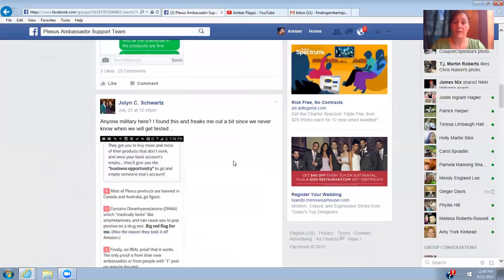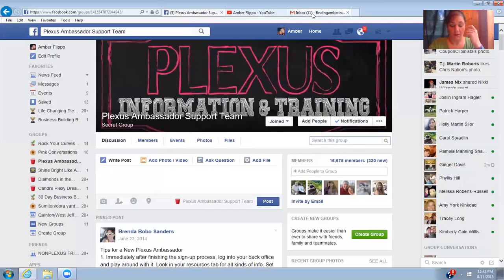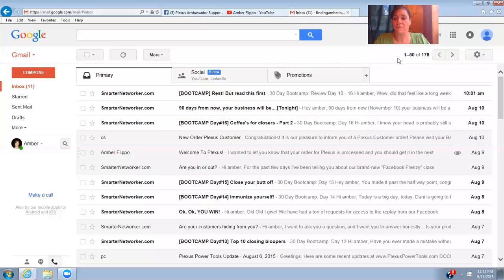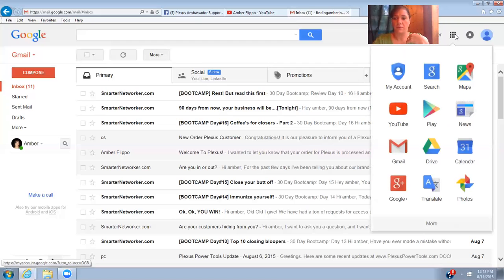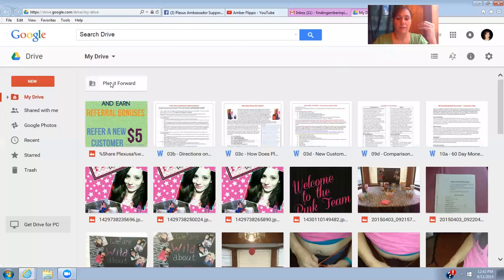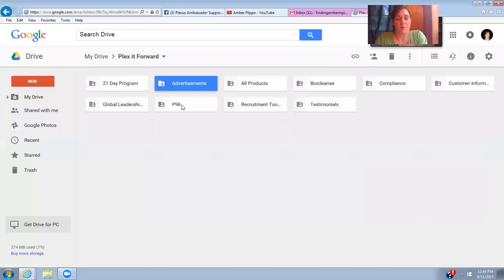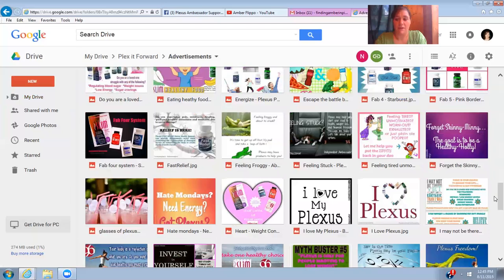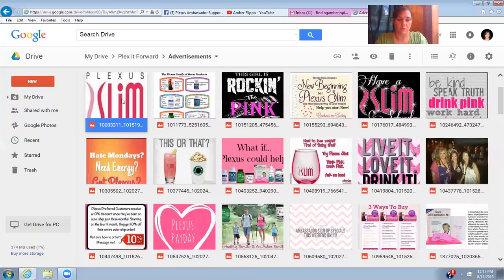Day 13 Using Your Resources; Facebook Groups, PlexItForward Drive, and YouTube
Today we will cover three important resources; Facebook groups, Google Drive, and YouTube.